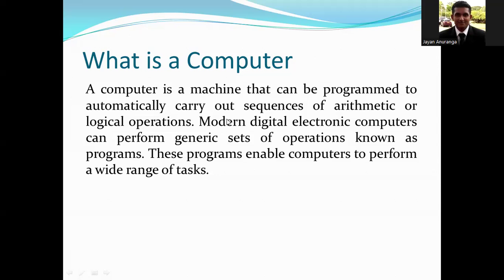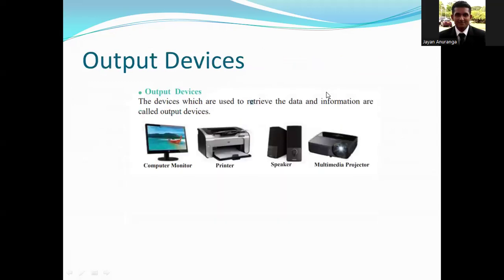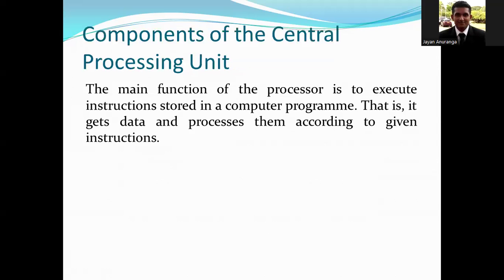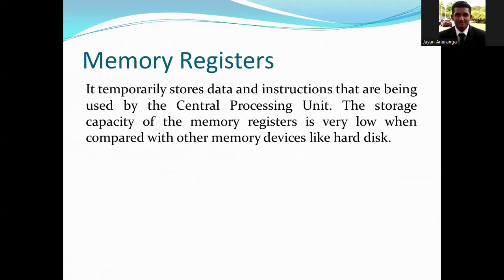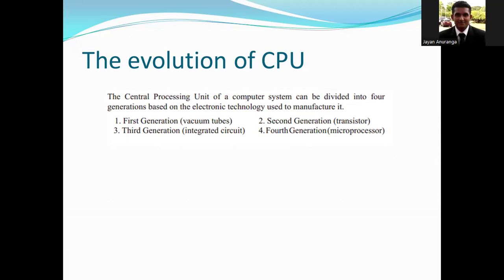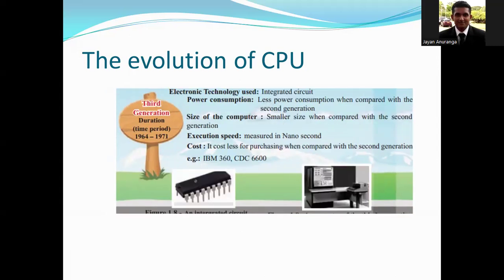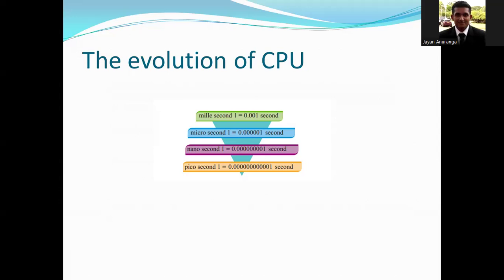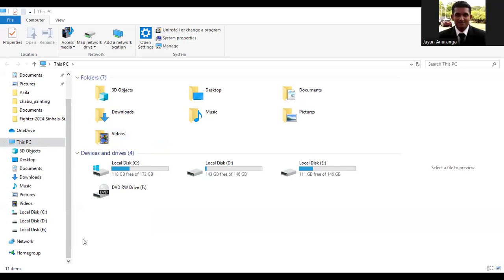Grade 7 ICT Lesson - 01